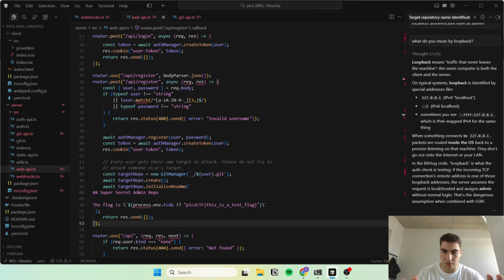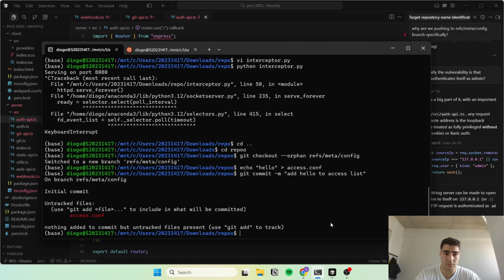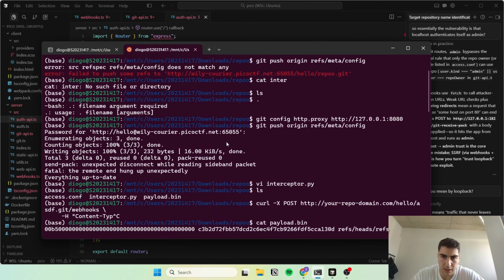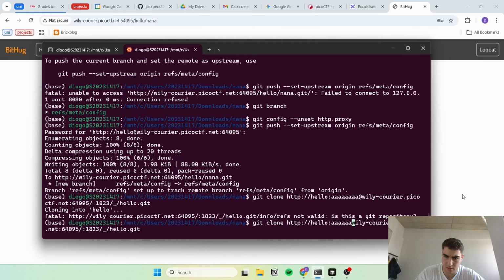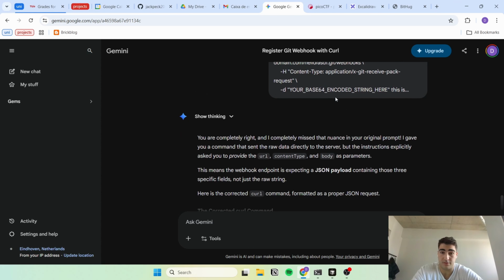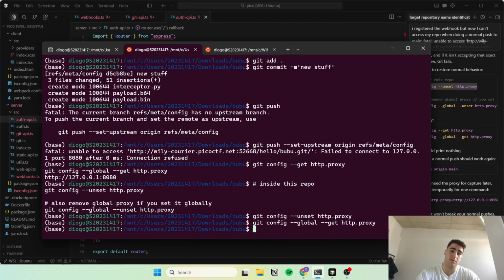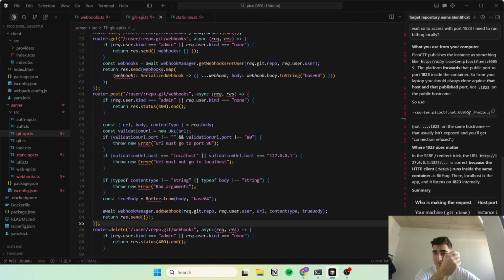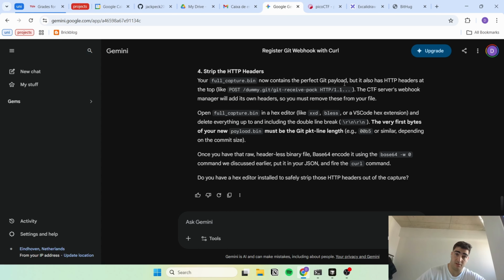Hacking github clone | CTF 13 part 2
I create a redirect server to perform SSRF into the internal git API. Because of a poor development practice of allowing localhost requests without authentication, I succeed. Check out part 3 to see me getting the flag!